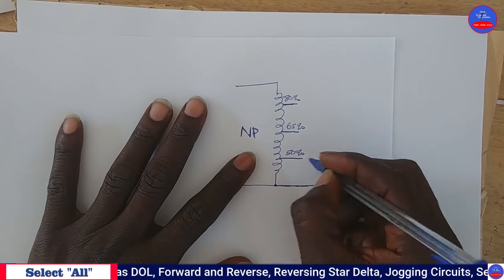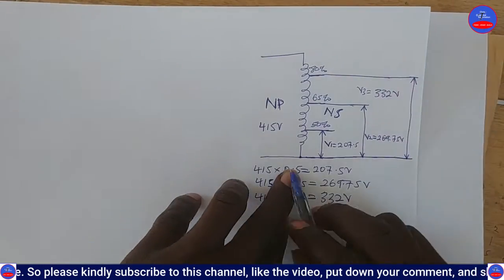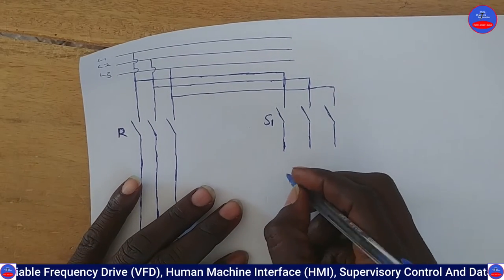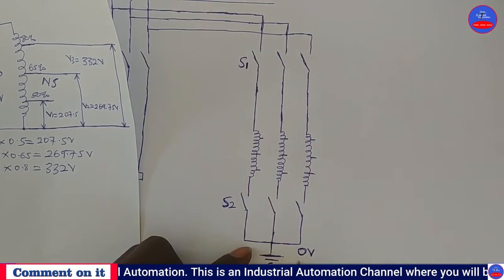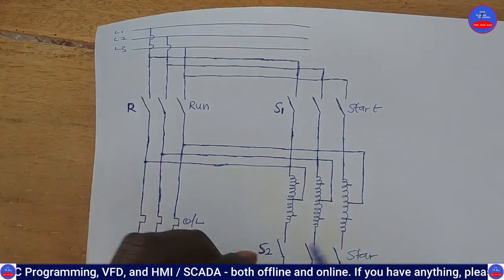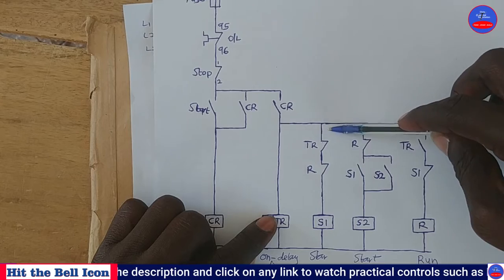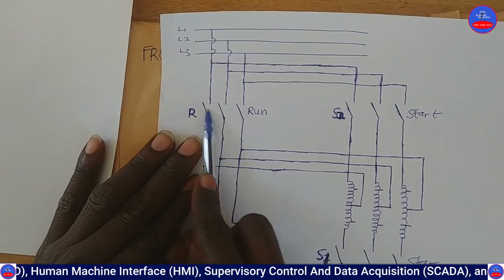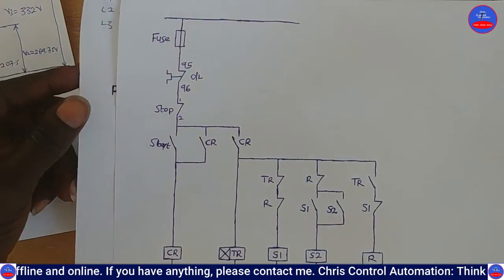Auto Transformer Explained (Power and Control Diagrams)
In this video, you going to learn and understand Auto Transformer Explained in detialed. Auto transformer starter is a type of three motor starter, that reduces the starting voltage and current applied to the motor windings through tappings on the auto transformer for a pre-defined time period, then applies the full voltage and current onto the motor windings for full speed. Autotransformer starter is very important in motor operation.

Auto transformer explained in this video is a must for you to watch if you really want to understand auto transformer starter control circuit diagram, auto transformer starter diagram, auto transformer starter explained, auto transformer wiring diagram, autotransformer, autotransformer starter, how an auto transformer works.